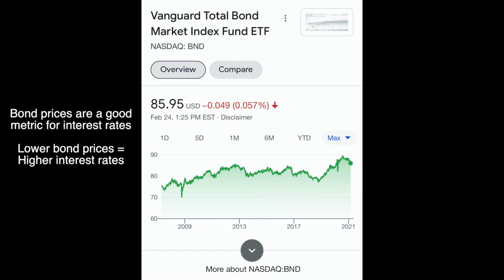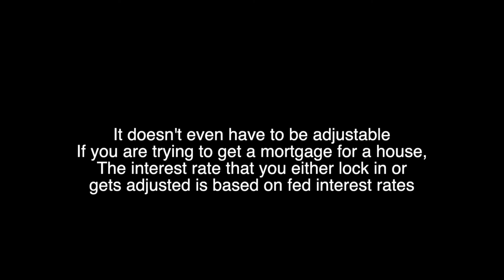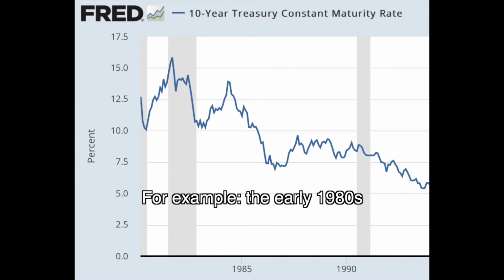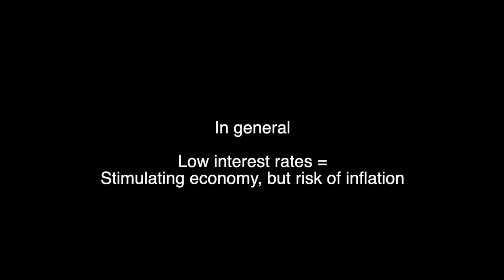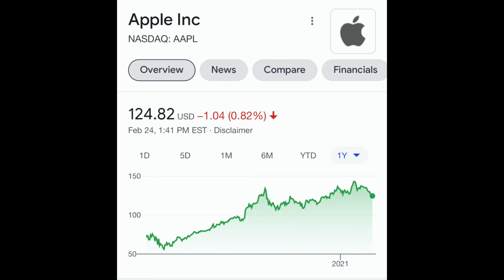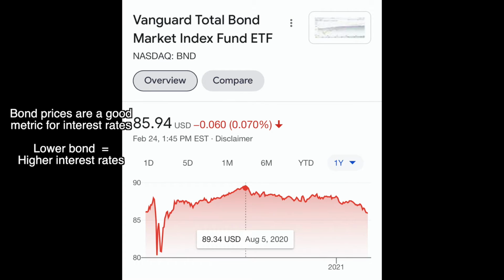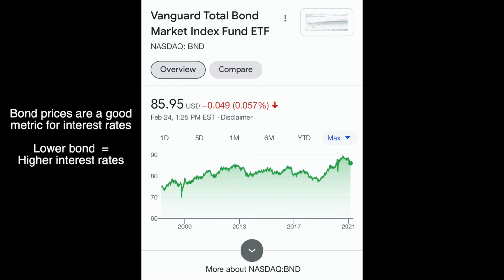the stock market crash: what happened in the stock market today? (02/24/21)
The stock market the past few days is experiencing high volatility and also a downturn for the past few days which some people have been describing as a stock market crash. Why is this happening and what does this mean for the stock market?